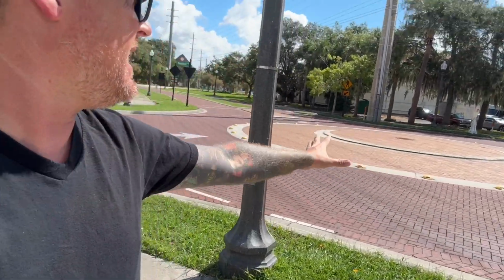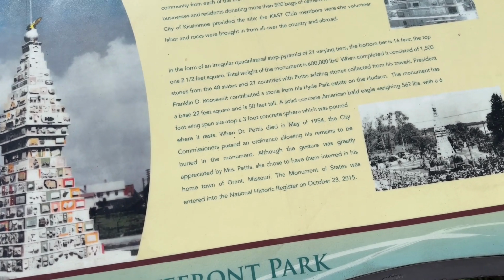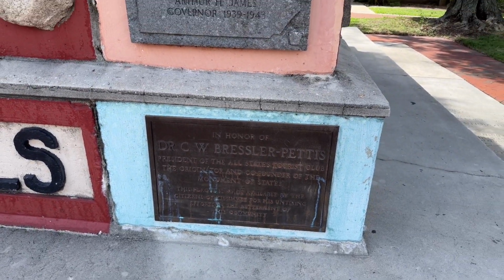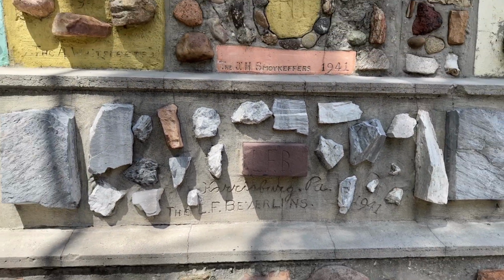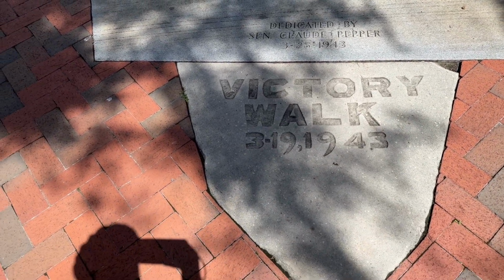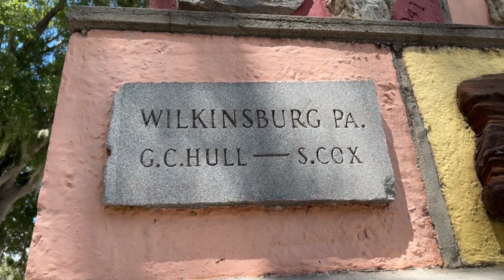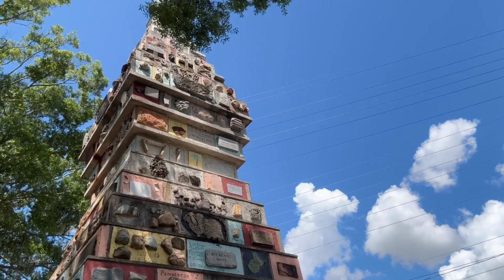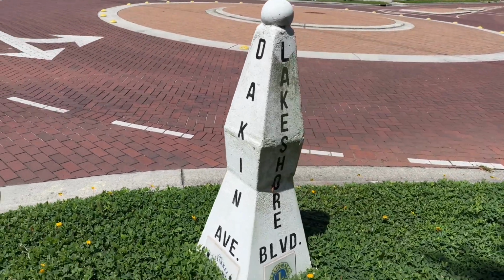Monument Of The States Roadside Attraction With A Hidden Disney Secret | Retro Rest Stop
Today I head out to Kissimmee Florida to check out an original Florida Tourist Destination, The Monument Of The States built in 1943!